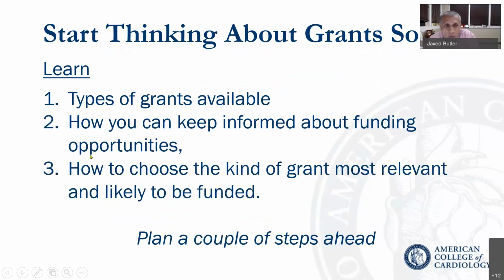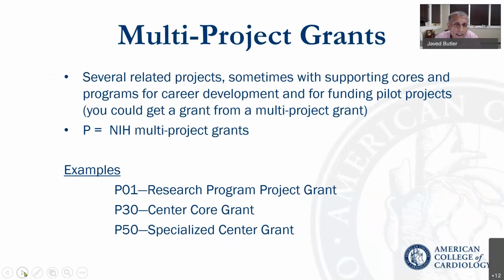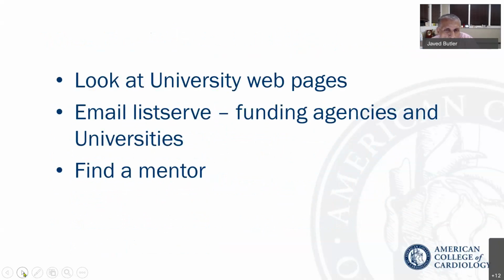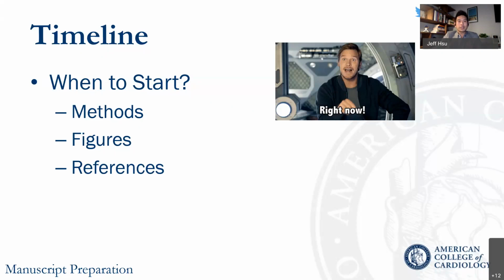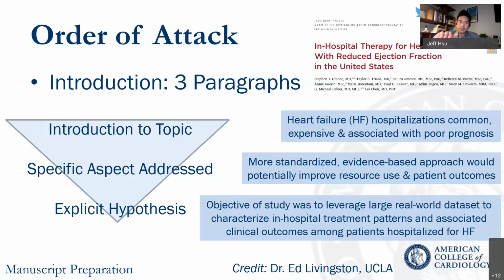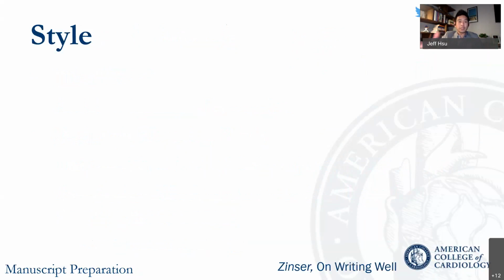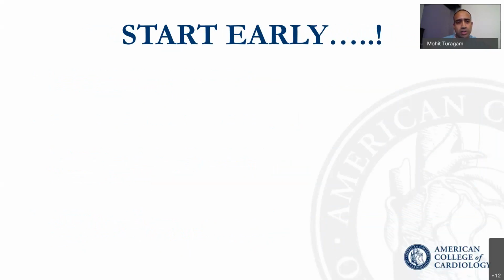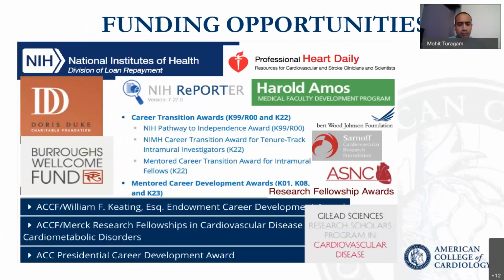Webinar | How Can EC Cardiologists Build a Successful Research Career: Grant Research & Manuscript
Agenda:
Introduction to Federal or Private Funding

Javed Butler, MD, Jackson, MS
Panel discussion/Q&A
Nuts and Bolts of Manuscript Preparation and Submission
Jeffrey Hsu, MD, Los Angeles, CA
Tips to Become Prolific in Clinical Research and Academic Productivity as an Early Career Cardiologist
Mohit Turagam, MD, NYC, NY
Panel discussion: 15 minutes
Learning Objectives
At the end of the presentation participants will:
Learn about the K and R grant application process
Understand the steps involved in manuscript preparation and submission